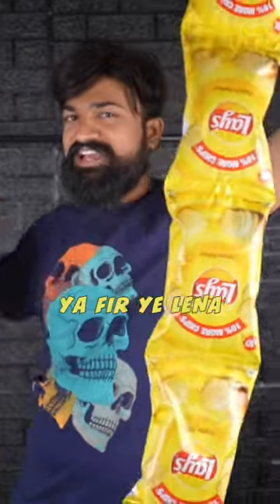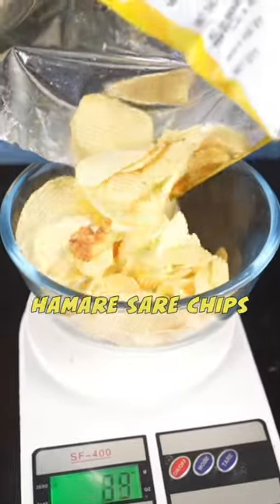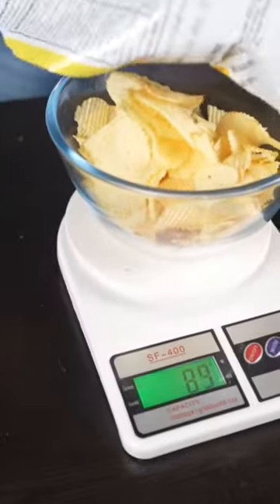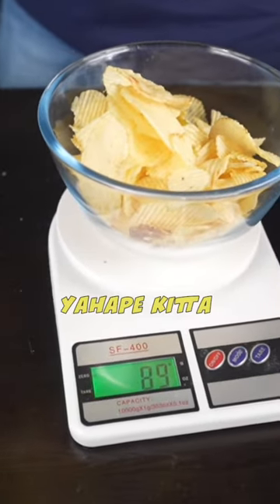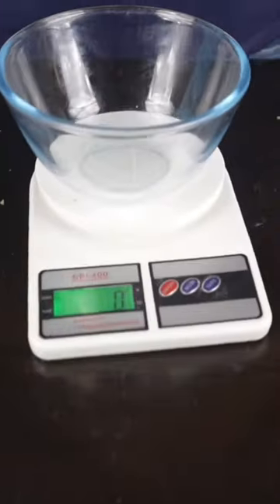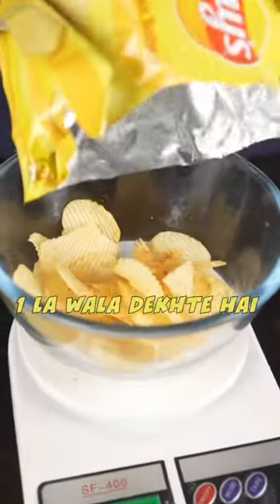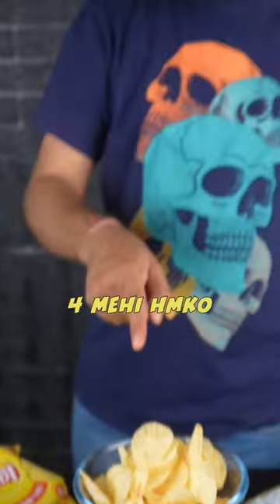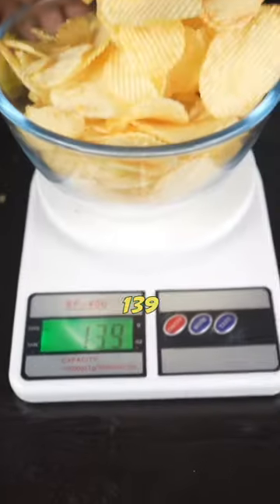Kisme Chips Jayda Hai